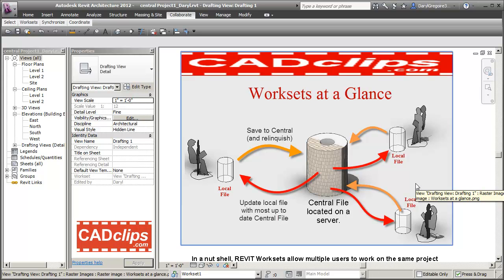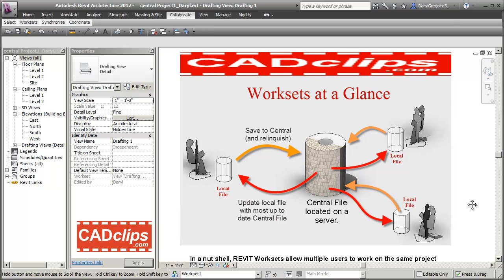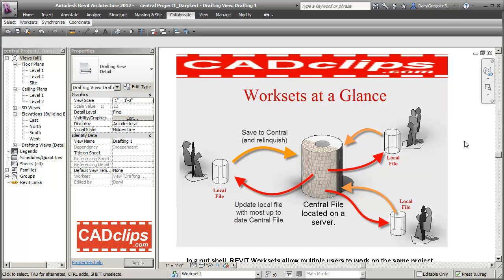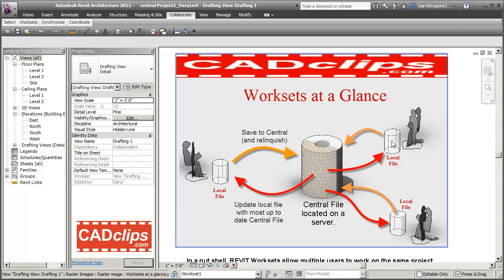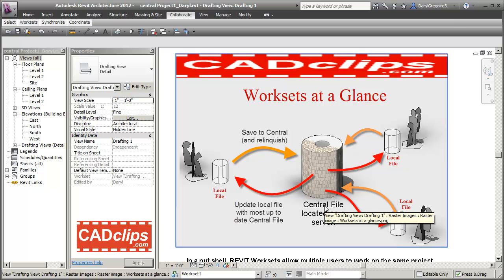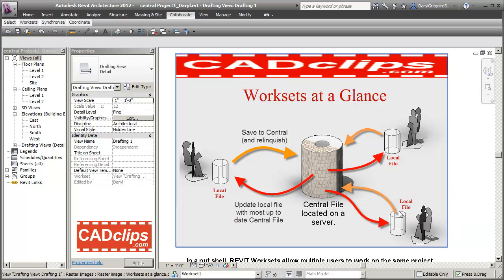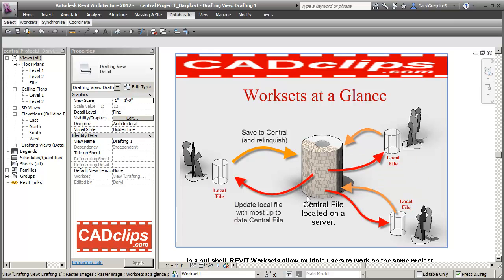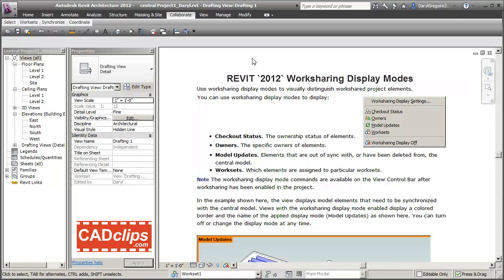REVIT WORKSETS 01 INTRO - CADclips